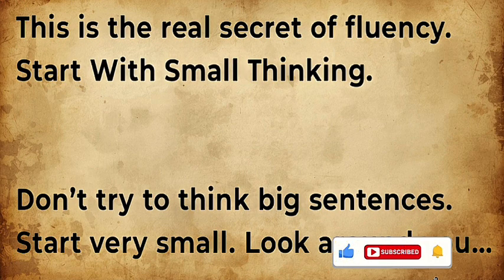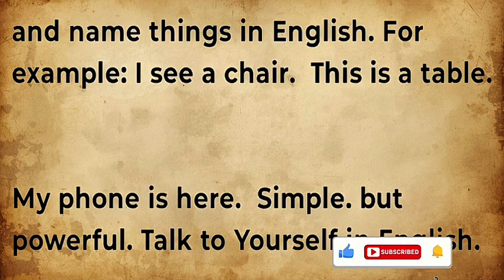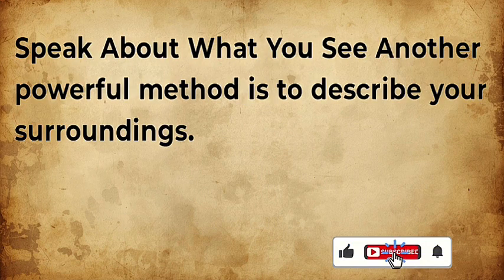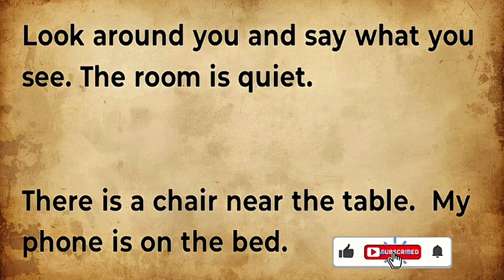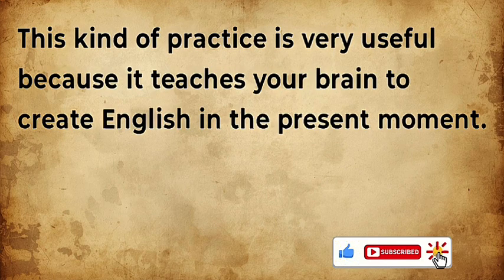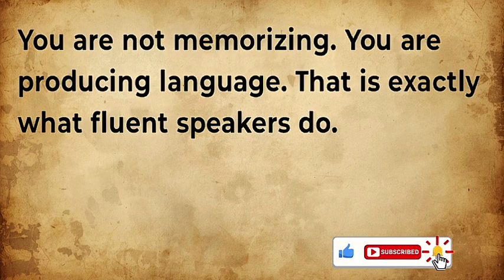Think and Talk in English | Improve Your English Fluency | English Speaking Practice | Graded Reader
Think and Talk in English is a simple and effective way to build real English fluency. In this video, you will practice listening, understanding, and speaking English naturally through a graded reader approach designed for learners of all levels.

This English speaking practice video helps you:

• improve your fluency step by step
• build confidence in real conversations
• learn useful vocabulary in context
• think directly in English without translating

Whether you are a beginner or an intermediate learner, regular practice with this video will help you speak English more smoothly and clearly.

how to use this video:

listen carefully, repeat sentences aloud, and try to think in english while watching. pause and practice if needed. daily practice will give you the best results.

perfect for:

english learners, students, self learners, and anyone who wants to improve spoken english and communication skills.